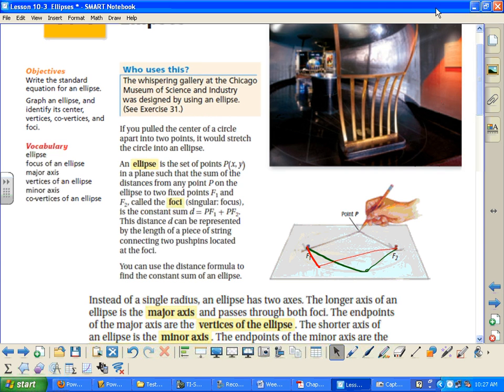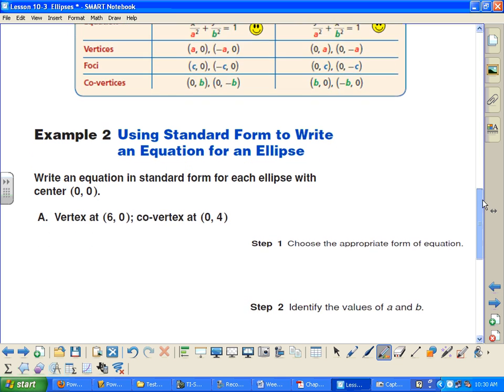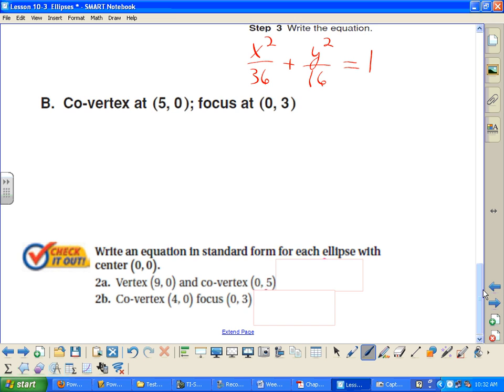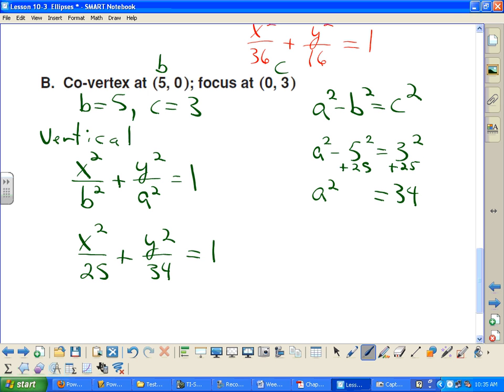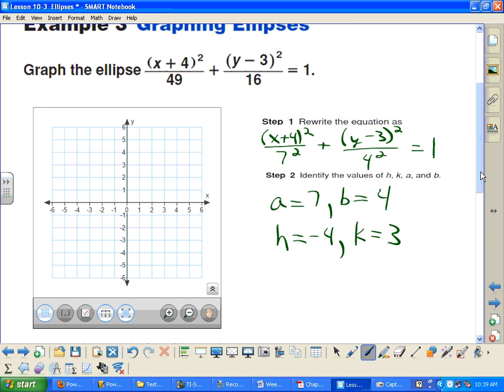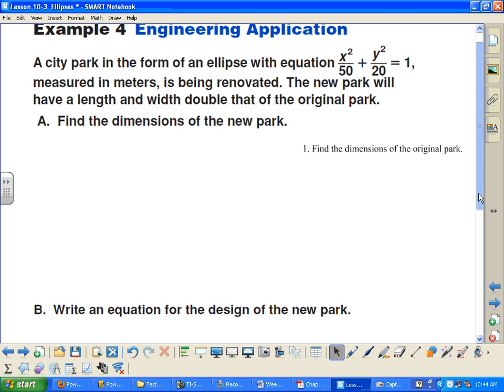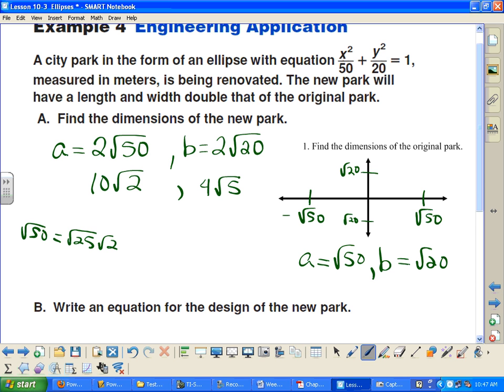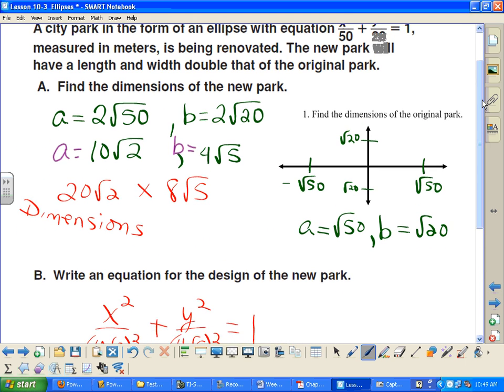Algebra C Lesson 10-3.wmv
Algebra C Lesson 10-3  Ellipses
Example 2  time = 8:46
Example 3 time = 13:32